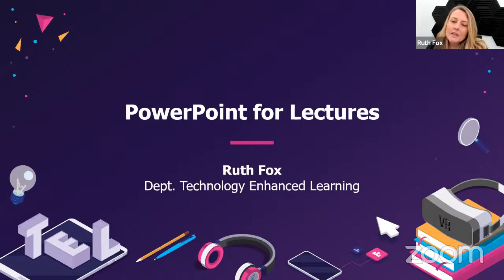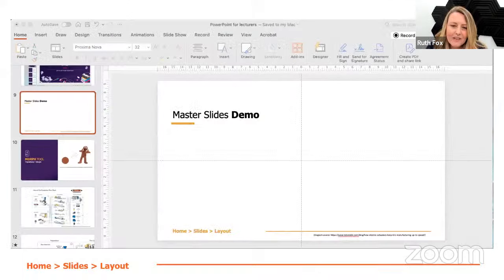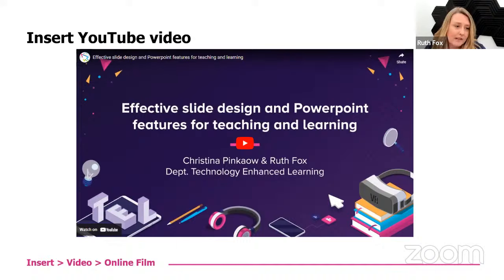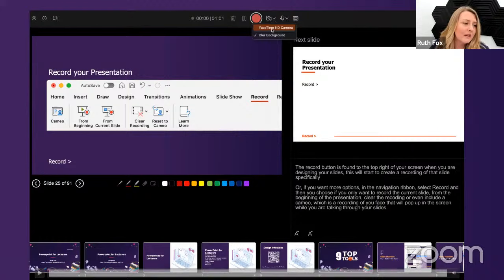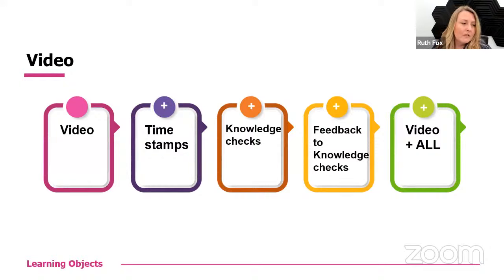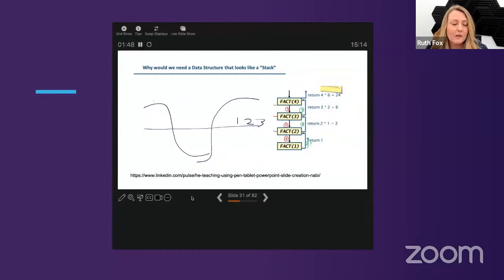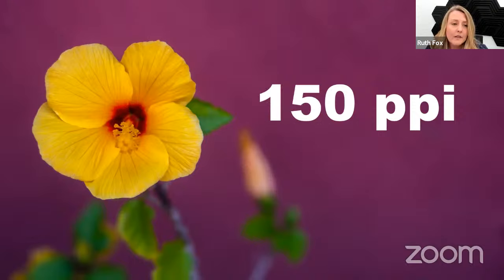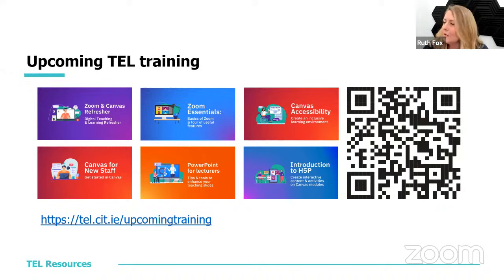PowerPoint for Lectures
Created by the Department of Technology Enhanced Learning (TEL), Munster Technological University Cork, Ireland

In this presentation we look at 8 Great PowerPoint Tools you can use in your live in-person and online lectures. We look at ways to improve efficiency when designing your PowerPoint Slides and how to create a presentation that uses tools that create interactivity and engagement online, in the classroom or in a lecture venue.

During this session, we will cover the following topics:
1. Slide Masters
2. Inserting Video
3. Recording
4. Annotating Slides
5. Live Close Captions
6. Compressing Images
7. Checking Accessibility
8. Slide Shortcuts